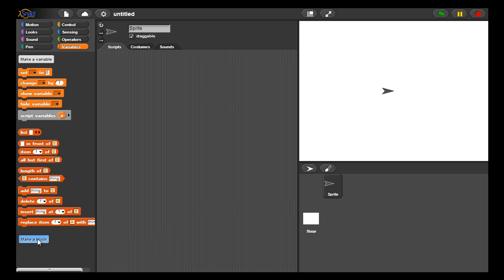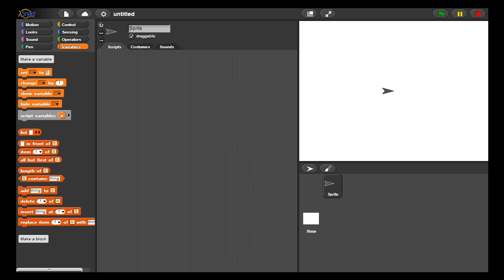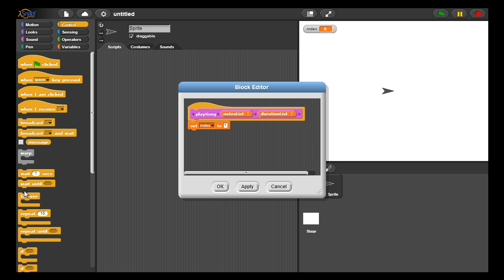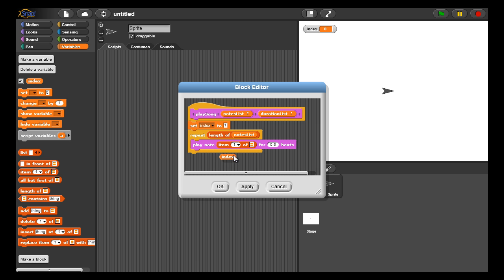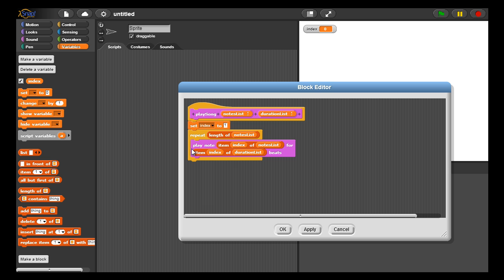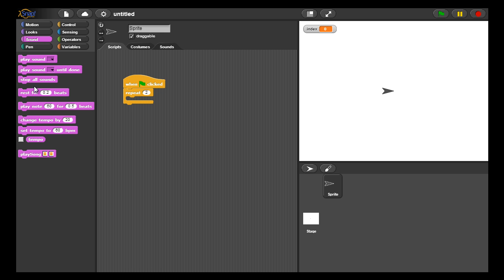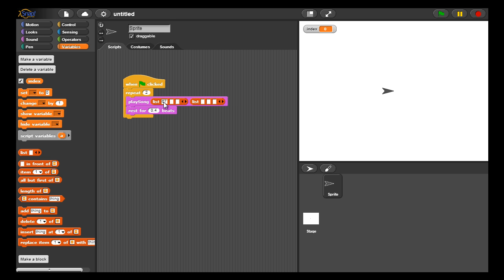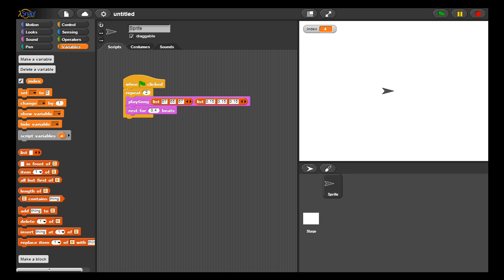Unit 3: Playing a song with two parallel lists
In this lesson, two parallel lists are used to play a short song.